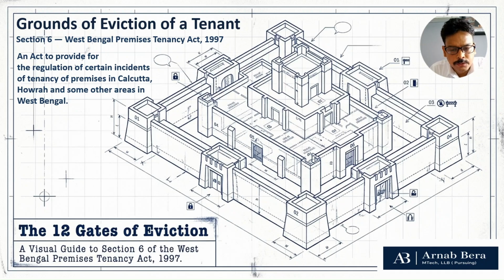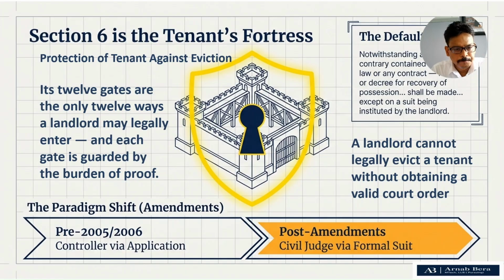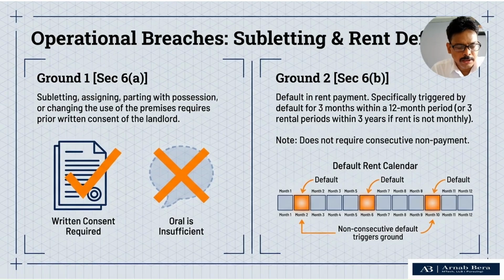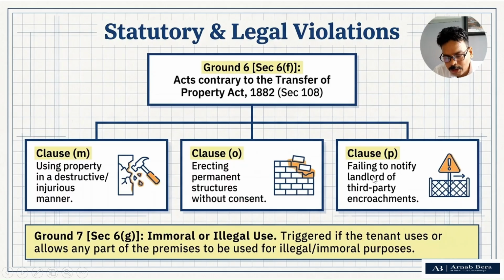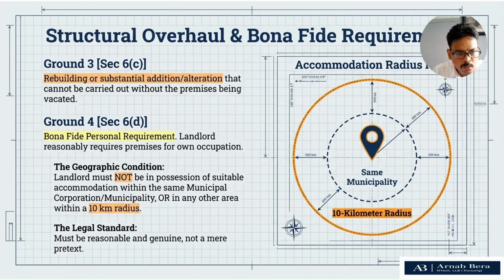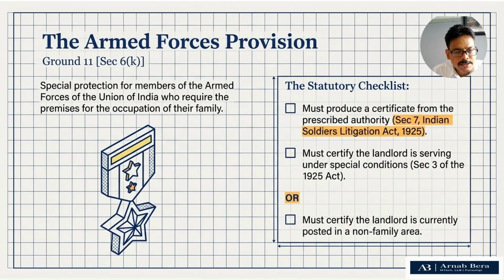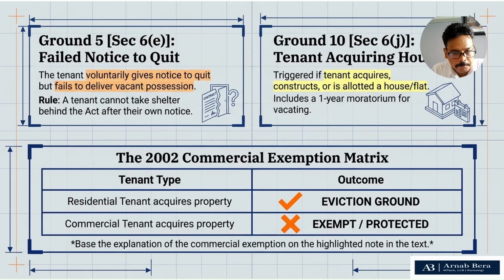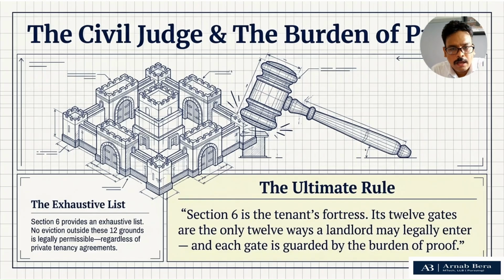📚 Can a Landlord Evict a Tenant? Legal Grounds of Eviction of a Tenant Under WBPTA, 1997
🏠 Can a Landlord Evict a Tenant? Know the Legal Grounds of Eviction under the West Bengal Premises Tenancy Act, 1997 (WBPTA, 1997)

In this video, we discuss the legal grounds on which a landlord can seek eviction of a tenant under the West Bengal Premises Tenancy Act, 1997. Whether you are a landlord, tenant, law student, or legal practitioner, understanding these provisions is essential to know your rights and obligations.

🔹 Grounds of eviction under WBPTA, 1997
🔹 Default in payment of rent
🔹 Reasonable requirement of the landlord
🔹 Building and rebuilding requirements
🔹 Nuisance and illegal use of premises
🔹 Subletting and other statutory grounds
🔹 Important legal provisions and case law references

Watch till the end to gain a clear understanding of tenant eviction laws in West Bengal.

⚖️ This video is for educational and informational purposes only and does not constitute legal advice.

🏠 বাড়িওয়ালা কি ভাড়াটিয়াকে উচ্ছেদ করতে পারেন? জানুন পশ্চিমবঙ্গ প্রিমাইসেস টেন্যান্সি আইন, ১৯৯৭ (WBPTA, 1997) অনুযায়ী ভাড়াটিয়া উচ্ছেদের আইনগত কারণসমূহ।

এই ভিডিওতে আলোচনা করা হয়েছে কোন কোন আইনগত কারণে একজন বাড়িওয়ালা ভাড়াটিয়ার উচ্ছেদের মামলা করতে পারেন এবং সেই সংক্রান্ত গুরুত্বপূর্ণ বিধানগুলি।

🔹 ভাড়াটিয়া উচ্ছেদের আইনগত কারণ
🔹 ভাড়া বকেয়া (Default)
🔹 বাড়িওয়ালার যুক্তিসঙ্গত প্রয়োজন (Reasonable Requirement)
🔹 বাড়ি ভেঙে পুনর্নির্মাণের প্রয়োজন
🔹 উপদ্রব সৃষ্টি বা বেআইনি ব্যবহার
🔹 সাব-লেটিং (Subletting) ও অন্যান্য আইনগত কারণ
🔹 গুরুত্বপূর্ণ আইনি বিধান ও মামলার আলোচনা

ভিডিওটি সম্পূর্ণ দেখুন এবং পশ্চিমবঙ্গের ভাড়াটিয়া আইন সম্পর্কে বিস্তারিত জানুন।

⚖️ এই ভিডিওটি শুধুমাত্র শিক্ষামূলক ও তথ্যভিত্তিক উদ্দেশ্যে তৈরি। এটি কোনো আইনি পরামর্শ নয়।